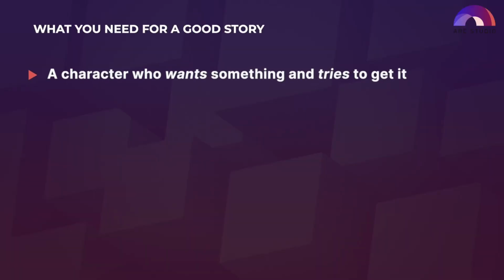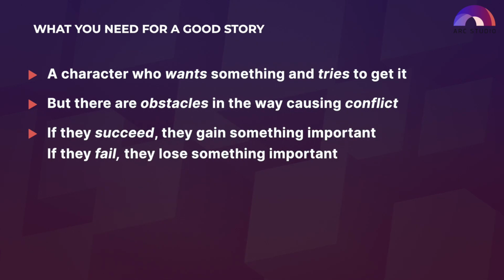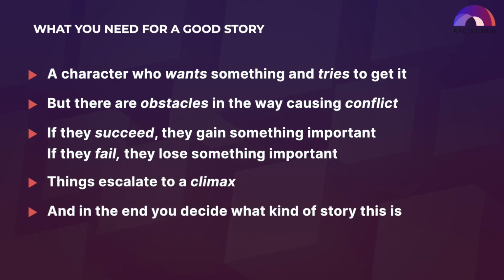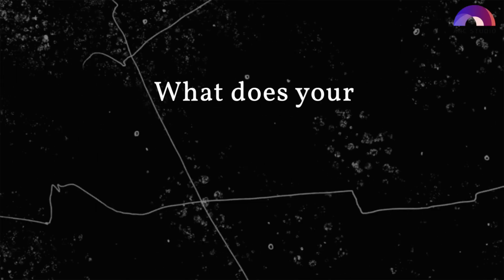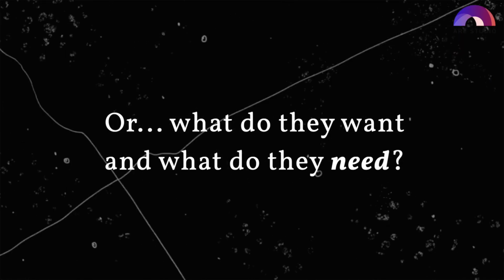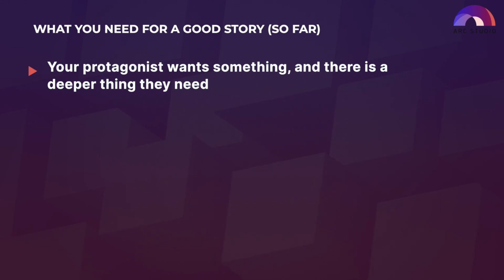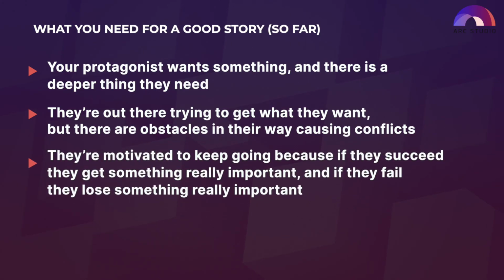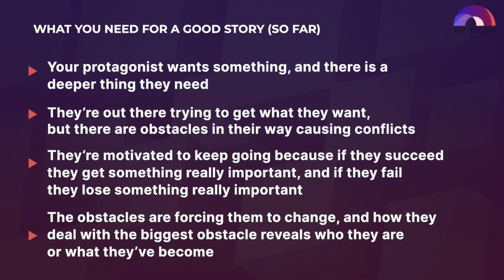How To Write a Story for a Movie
If you want to learn how to start writing a story for a movie, we've got you covered. Arc Studio's Micah Cratty lays out everything you need to know about story writing for movies so you can write a great screenplay.

Chapters
00:00 Intro
00:19 What you need for a good story
00:51 A character who wants something and tries to get it
05:20 There are obstacles in their way causing conflict
06:59 They have something really important to win or lose (stakes!)
08:38 Things escalate to a climax
09:31 In the end you choose what kind of story it is
11:51 Conclusion